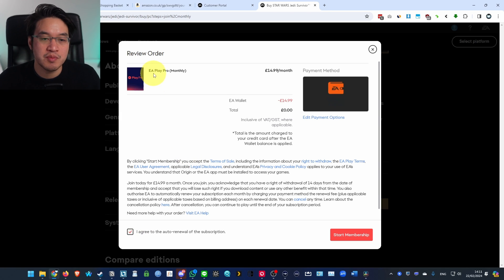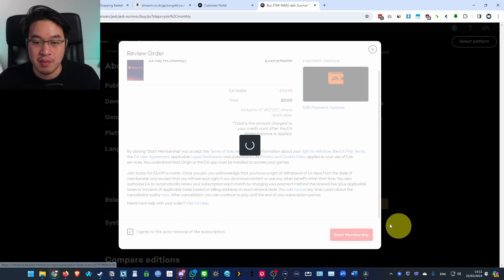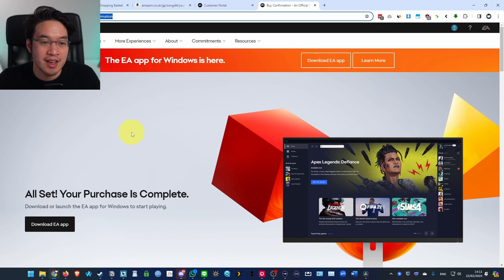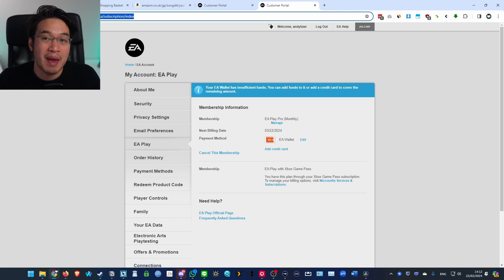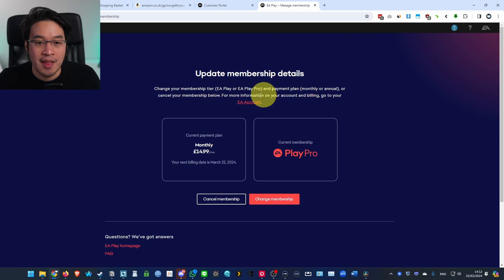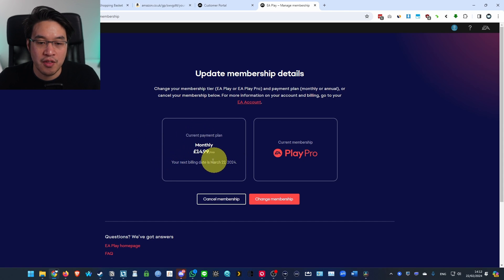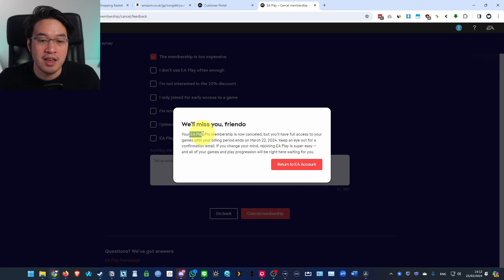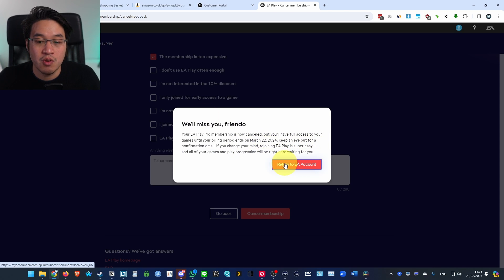How to cancel EA Play and Pro subscriptions